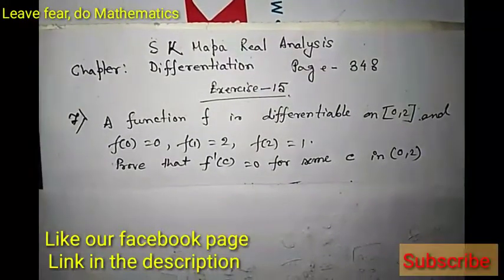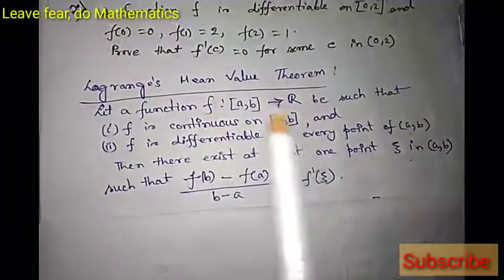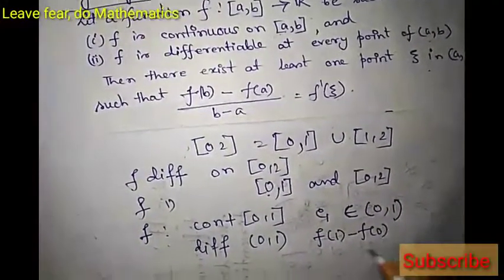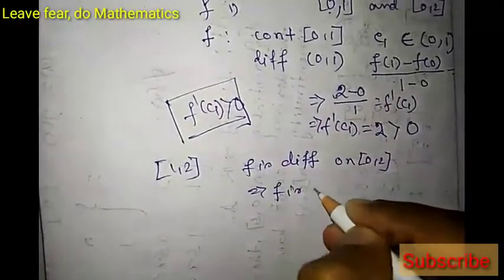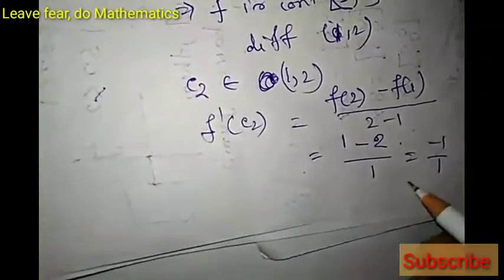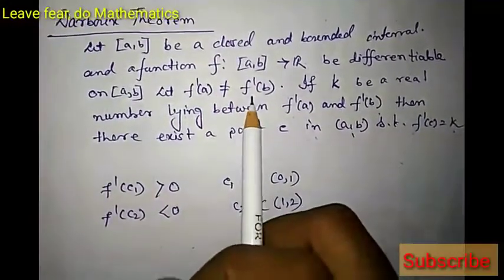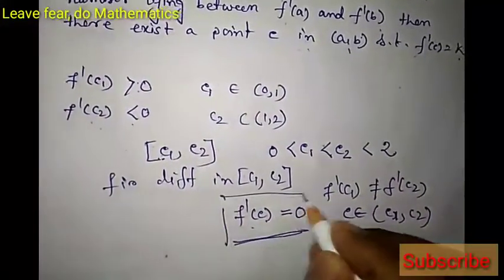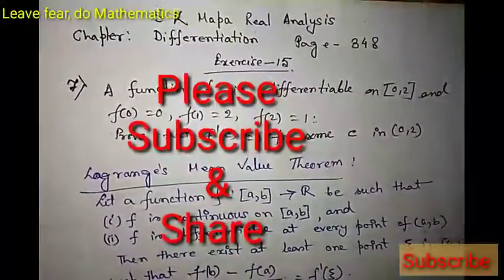Lagrange's MVT||f differentiable on [0,2] & f(0)=0,f(1)=2, f(2)=1 then f'(c) =0 for some c in (0,2)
This is a problem from the famous book of S K Mapa's Introduction_to_Real_Analysis.
skmapa_solved_exercise Detailed Explaination is given. The problem is from page_348 chapter differentiation .
Also helpful for students studying maity_ghosh differential_calculus book.